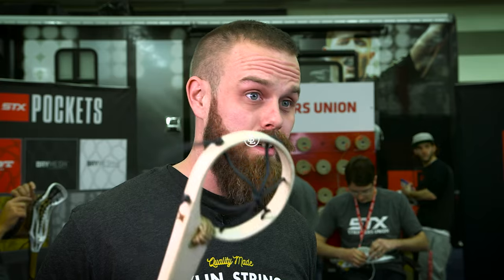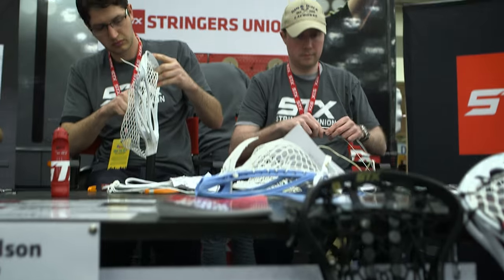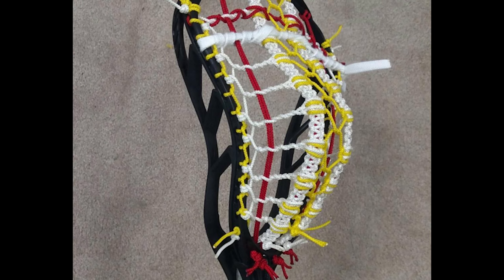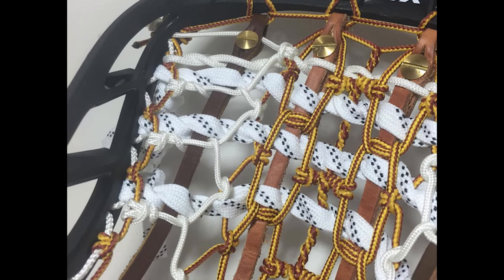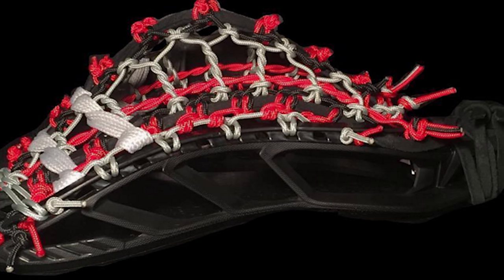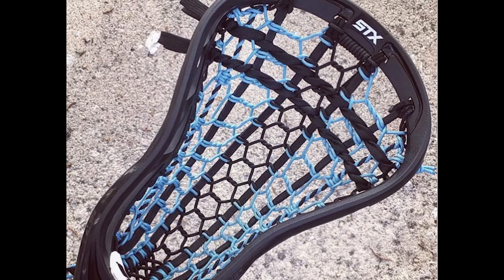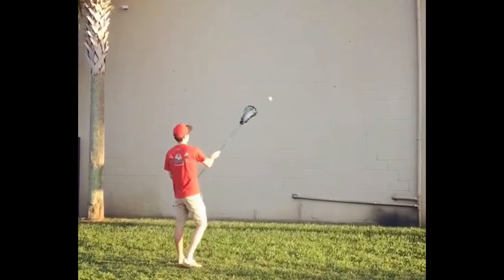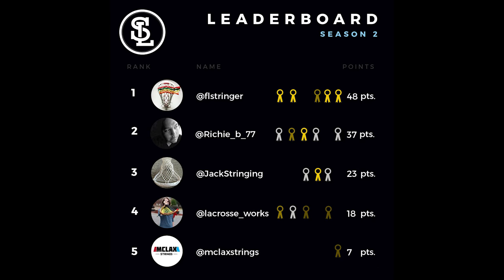Multi-transition Traditional Lacrosse Pocket | String League Season 2 Finale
What happens when you gather five of the best stringers, give them absolutely no rules, and let their creativity shine? The result is a slew of top notch and innovative traditional pockets that would have been unthinkable 10 years ago.

Chris Wilson was tasked with judging the final challenge of the 2016 season. As the reigning champion we thought it was only fitting that he weigh in on what has been an epic and intense season. Due to the level of skill shown in every entry, @lacrosseman was forced to base his decisions on the most minor of flaws. His insight and explanation showed his in-depth knowledge of the stringing techniques used.  Anyone dedicated to the art of pocket stringing will appreciate the vast amounts of stringing terminology dropped throughout season finale.